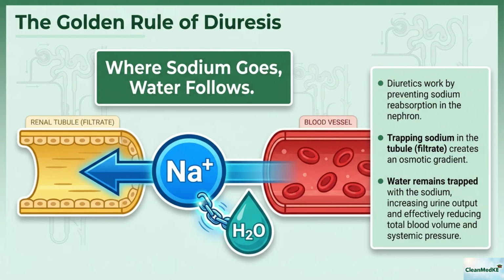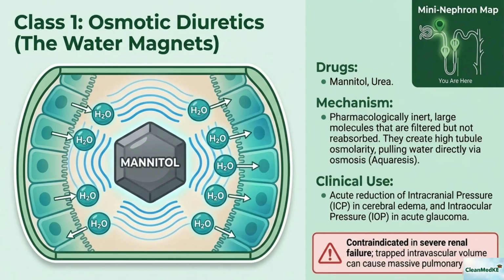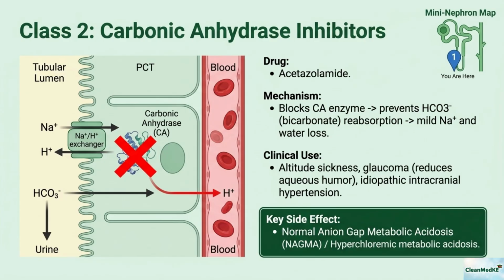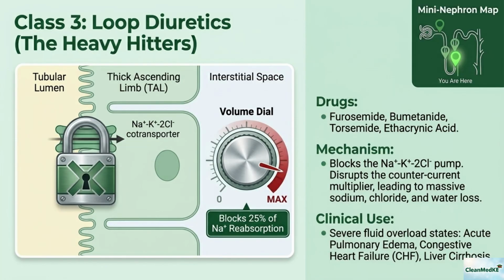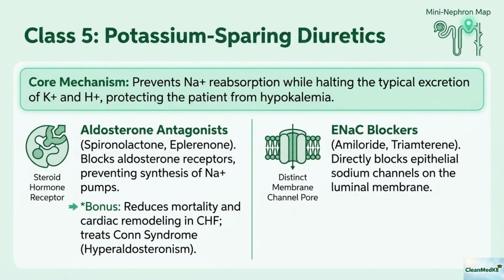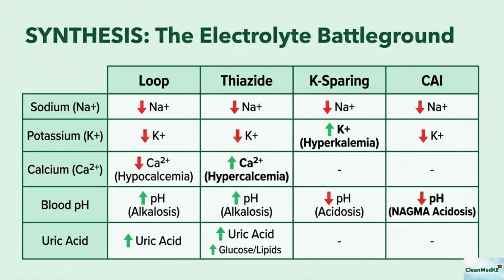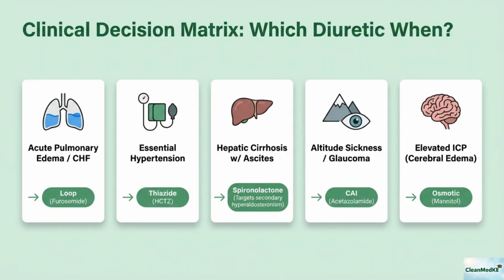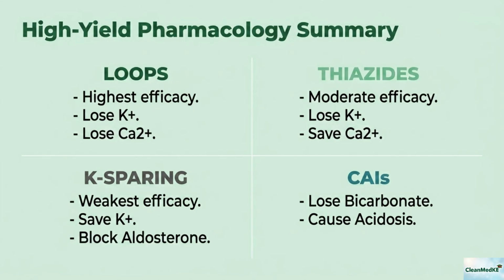Diuretics Pharmacology Made Clear; Classes, Mechanism of Action, Adverse Reactions.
This video provides a high-yield clinical guide to Diuretics, designed to help healthcare professionals and students master pharmacology with ease.
 We break down the complex mechanics of the kidney into the "Golden Rule of Diuresis": Where sodium goes, water follows.
 By preventing sodium reabsorption, these drugs create an osmotic gradient that traps water in the renal tubule, increasing urine output and reducing blood volume.
What You Will Learn:
The Nephron Map: A clear look at the 5 key sites of action along the nephron, from the proximal tubule to the collecting duct.
5 Major Classes of Diuretics:
Osmotic Diuretics (Mannitol): The "water magnets" used for reducing intracranial and intraocular pressure.
Carbonic Anhydrase Inhibitors (Acetazolamide): Vital for treating altitude sickness and glaucoma.
Loop Diuretics (Furosemide): The "heavy hitters" for acute pulmonary edema and congestive heart failure (CHF).
Thiazide Diuretics (HCTZ): First-line therapy for essential hypertension that also helps prevent calcium kidney stones.
Potassium-Sparing Diuretics (Spironolactone): Essential for protecting against hypokalemia and reducing mortality in CHF.
The Electrolyte Battleground: A summary of how each class impacts sodium, potassium, calcium, and blood pH.
Sequential Nephron Blockade: How to combine diuretics to clear massive fluid overload.
Adverse Effects Watchlist: Critical warnings on ototoxicity, sulfa allergies, and gout exacerbations.
Clinical Decision Matrix: We wrap up with a practical guide on exactly which diuretic to choose for conditions like cirrhosis, hypertension, and cerebral edema.